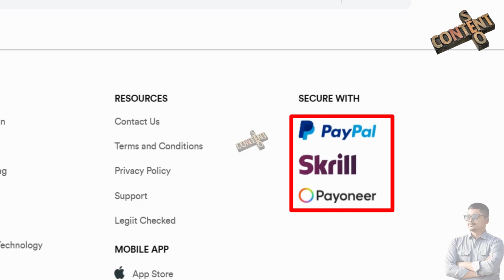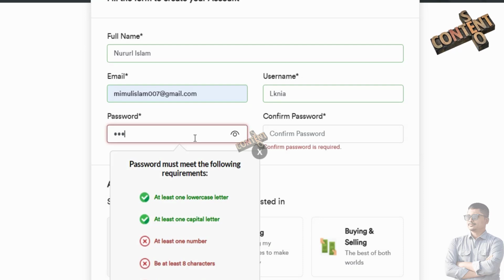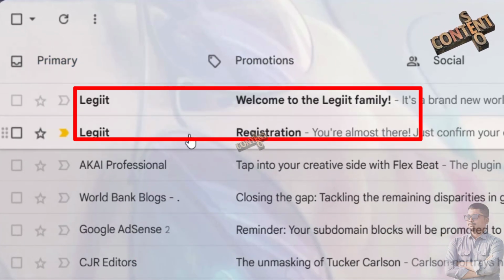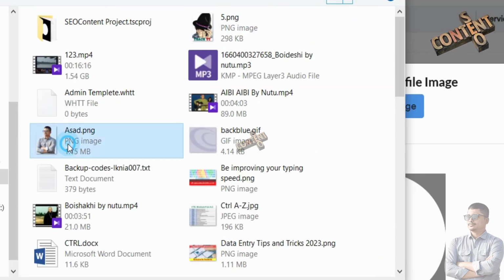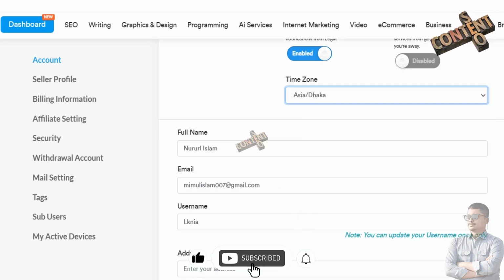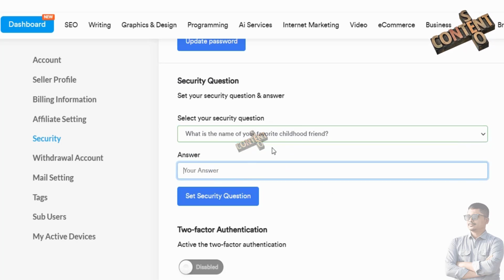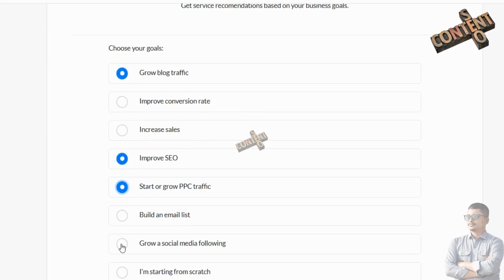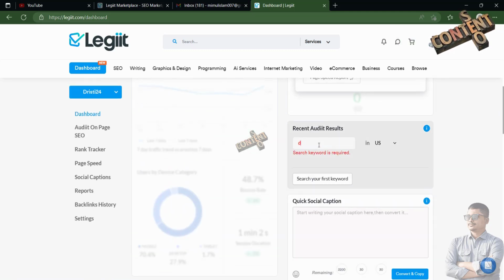Freelancer VS Legiit l Big Platform is Legiit like Freelancer l Account create and All Setting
"Legiit" is a digital marketplace for freelancers to sell their services to clients. It was founded in 2018 by Chris M. Walker and offers a variety of services across different categories such as writing, graphic design SEO social media marketing and more. Legiit operates on a platform similar to Fiverr where freelancers can create profiles list their services and set their prices while clients can browse the offerings and purchase services directly from the freelancers. Legiit has gained popularity as a platform for high-quality services and a supportive community for freelancers.
online jobs for students to earn money
roz dhan earn money app se paise kaise kamaye
typing work online earn money
legiit
legiit methodology series
how to create account on legiit
profile description in legiit
legiit freelance
freelancing
earn money from legiit
lets uncover
profile creation
account creation on legiit
how to create a service on legiit
how to make money from legiit